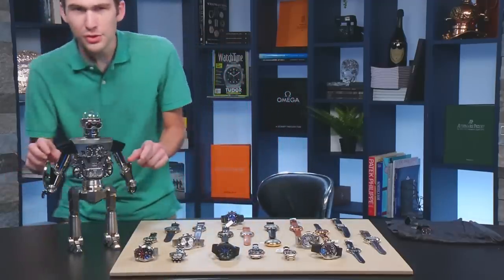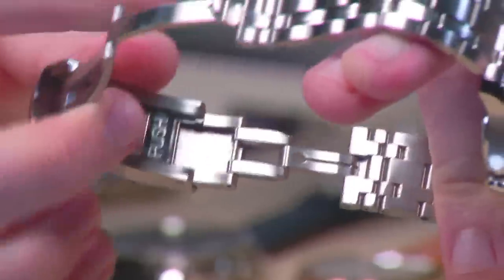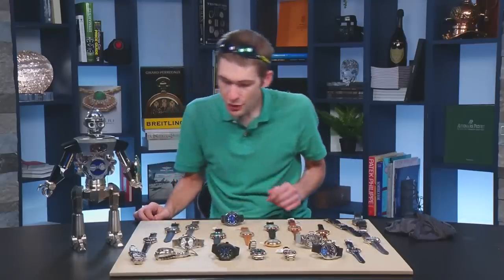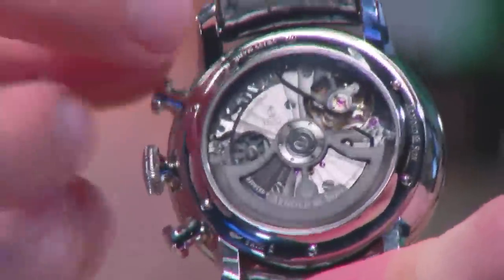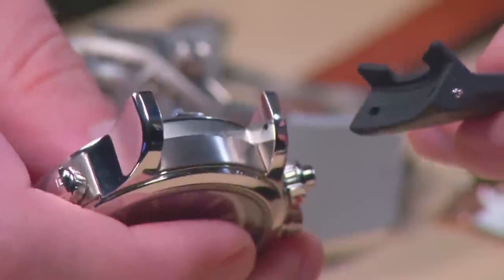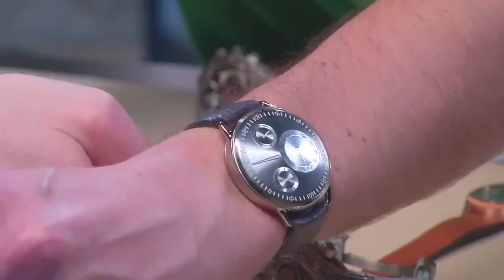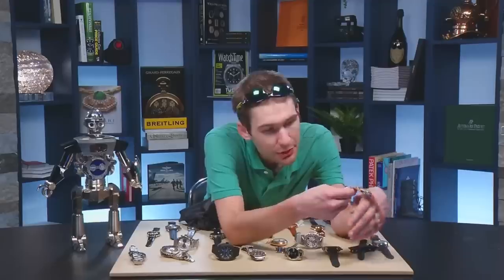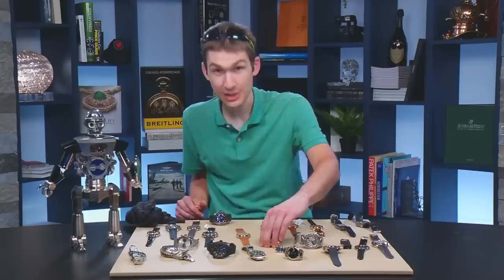Rolex Sea-Dweller 4000, Omega Seamaster GMT & Patek Philippe Watches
Wake up with watches – now fortified with your daily dose of Rolex, Omega watches, and Patek Philippe! Tim Mosso leads watch buyers, watch collectors, and watch enthusiasts on a curated tour of Watchbox’s finest luxury watch inventory.

The Rolex Submariner gets all the press, but today’s Rolex buyers are fixated on one rare gem among Rolex dive watches: the 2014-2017 Rolex Sea-Dweller 4000, a short-lived Rolex sports watch in stainless steel. If that sounds a recipe for an investment-grade watch, you’re not mistaken. Even as collectors chase Rolex “Hulk,” “Batman,” and “Cosmograph” references at absurd premiums, the $14,000-15,000 market price for the 116600 remains reasonable and realistic given the model’s appeal. For good measure, Tim had included an elegant Rolex Cellini dress watch, a versatile Rolex Day Date to round out the Rolex content in tonight’s episode.

Rolex won’t have all the fun: Omega watches are present in force. The classic “James Bond” Omega Seamaster arrives in its latest 25th anniversary form thanks to the Seamaster Diver 300M. Jacques Mayol, the record-setting free diver, issued substantial input during the conception of Omega’s 2003 Seamaster Apnea Chronograph, and we have the rare black-dial version on hand. Omega ambassador George Clooney and his personal tequila brand get their own 80-piece ceramic Seamaster Planet Ocean limited edition in the form of the 2019 Omega Planet Ocean GMT “Casamigos.”

Patek Philippe’s legendary 5070 chronograph dazzles the eye and ignites the pulse; we have the sensational 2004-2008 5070R rose gold version of the legendary Lemania-powered Patek chronograph. And the most impressive watch every featured on this program – a minute repeating rattrapante pocket watch – steals the show for Patek Philippe.

Additional highlights of this episode include a close encounter with MB&F’s conceptually whimsical and physically imposing “Balthazar” robot clock. Balthazar is a collaboration with Swiss clock specialists L’Epee 1839, and his 8.2-kilogram mass is matched only by a 35-day power reserve for awe-inspiring impact. Hautlence of Neuchatel makes the stage with a jump hour retrograde HLQ08. Fellow Swiss independent watch brand Ressence showcases its own unconventional time display thanks to the regulator dial and planetary time display of its Type 1 Ruthenium.

Finally, a quartet of impressive Jaeger LeCoultre watches fly the flag for Tim’s traditional favorite brand. The JLC Master Control Date with black dial is versatile; the Reverso Tribute Moonphase is romantic. And while the Master Compressor Extreme World Chronograph overwhelms with its feature content and hulking platinum case, even this titan can’t match the sheer spectacle of the 15-day power reserve Master Minute Repeater limited edition.

• Arnold & Son CTB 1CHAS.S02A.C121S
• Blancpain Fifty Fathoms 5015-12B40-O52A
• F.P. Journe Tourbillon 30 Years Anniversary (FP Journe T-30 Tourbillon)
• Hautlence HLQ08 Jump Hour Retrograde MTE002014
• Hublot Techframe Ferrari Tourbillon Chronograph 408.JW.0123.RX
• Jaeger LeCoultre Master Control Date Q1548471
• Jaeger LeCoultre Master Compressor Extreme World Chronograph Q1766440
• Jaeger LeCoultre Master Minute Repeater Q1646420
• Jaeger LeCoultre Reverso Tribute Moon Q3958420
• MB&F Balthazar Black 50.6803/201
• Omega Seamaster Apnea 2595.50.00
• Omega Seamaster Planet Ocean 600M GMT Casamigos  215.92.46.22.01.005
• Omega Seamaster Diver 300M 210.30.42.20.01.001
• Oris Big Crown ProPilot 80Th Anniversary 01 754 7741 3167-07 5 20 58BR
• Patek Philippe 5070R-001
• Patek Philippe Minute Repeater Split Seconds Pocket Watch 2274/6
• Ressence Type 1 Ruthenium Type 1.30RS
• Rolex Oyster Perpetual Sea-Dweller 116600
• Rolex Oyster Perpetual Day-Date 118239
• Rolex Cellini Date 50519
• TAG Heuer Carrera Jack Heuer 80th Anniversary CV2119.BA0722